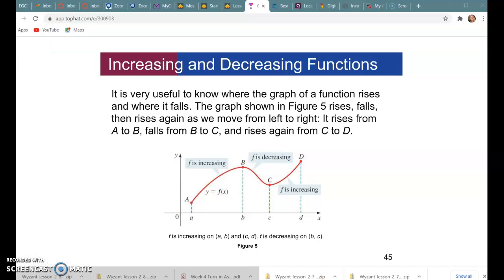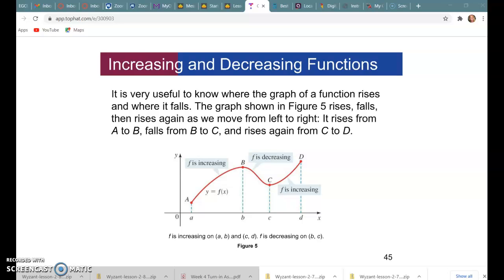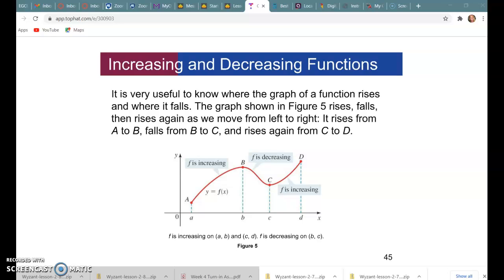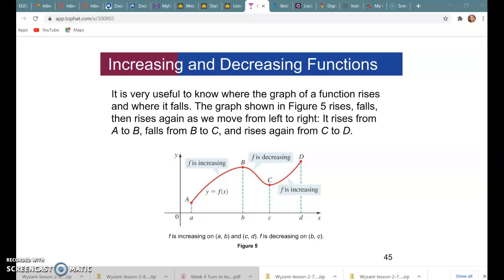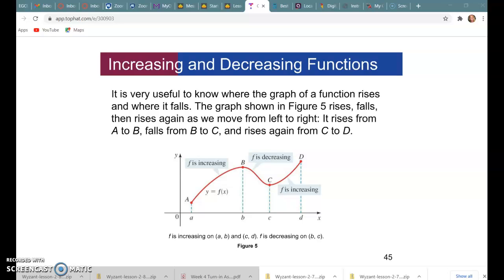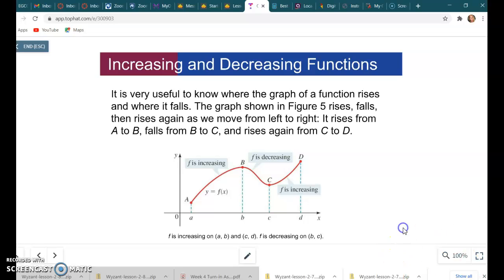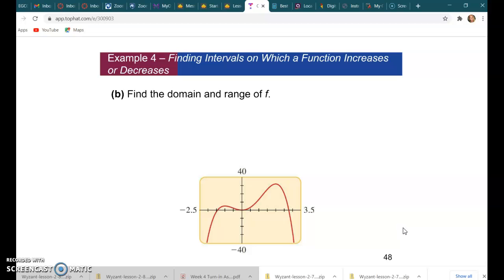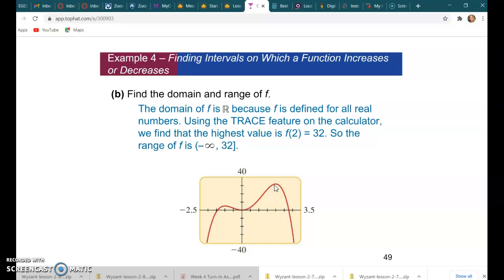Increasing/Decreasing and Local Max/Min